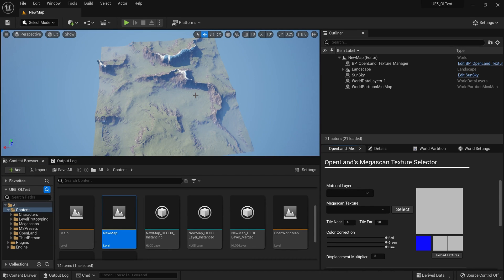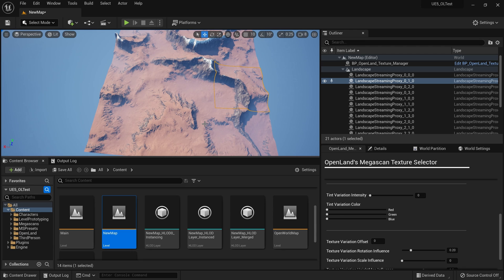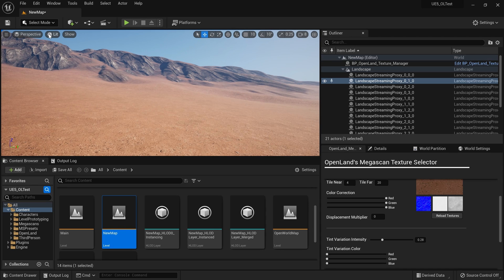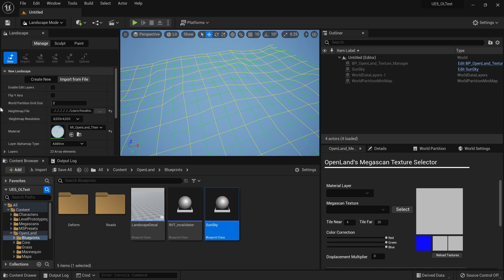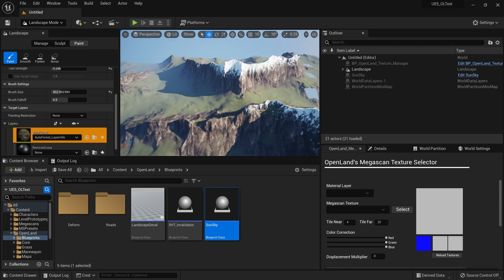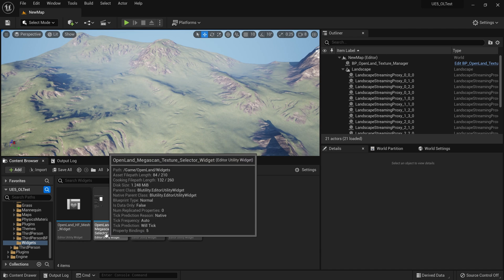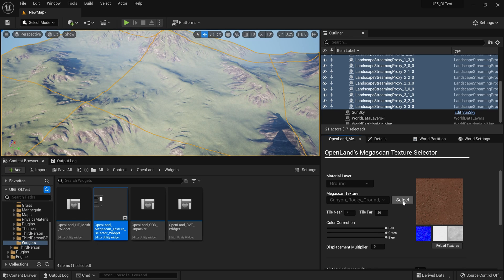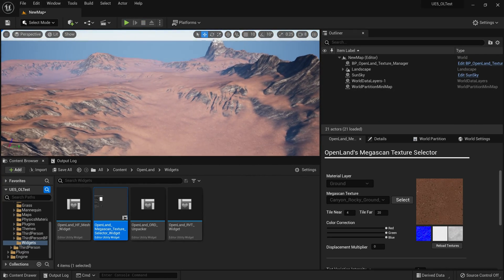Easily Textures UE5 World Partition based Maps with Megascans (via OpenLand)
With this tool, you can texture your UE5 OpenWorld World Partition-based landscape with Megascan texture quite easily. It comes with a lot of features & extremely easy to use. Now you can focus on texturing & forget about technical difficulties.

* 0:00 Demo
* 1:34 Get OpenLand
* 1:49 Create a OpenWorld Landscape (World Partition)
* 3:40 Assign the OpenLand Landscape Material for already created Landscape
* 4:15 Start Texturing with Quixel Megascans Textures
* 5:50 Play your game